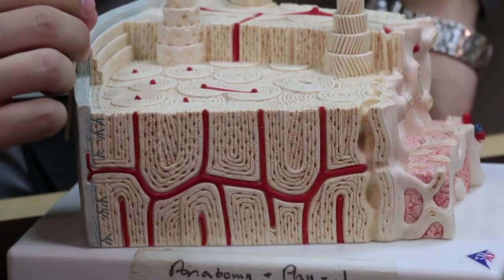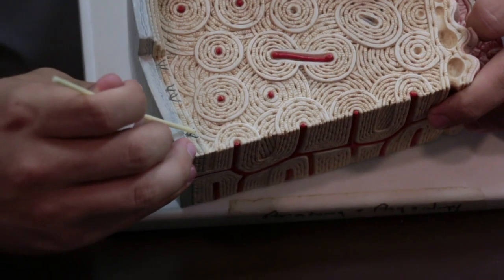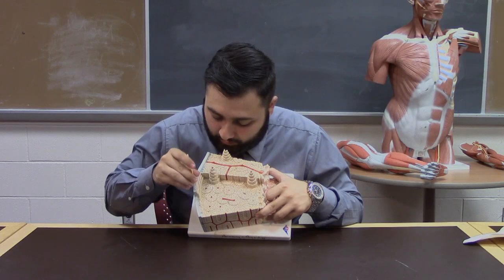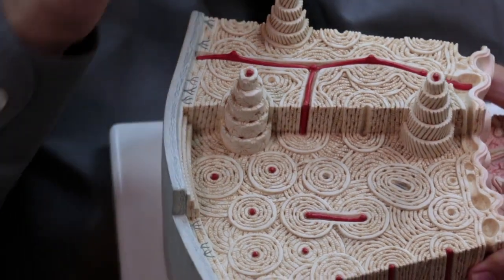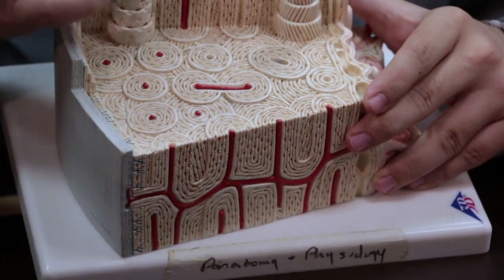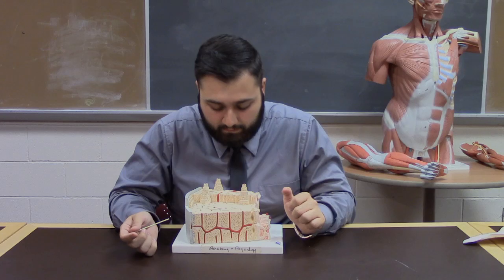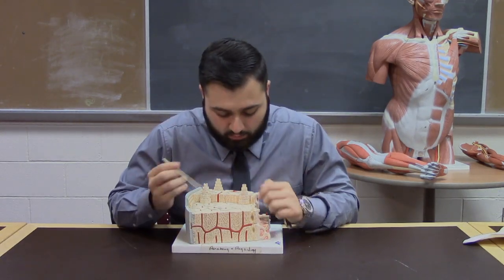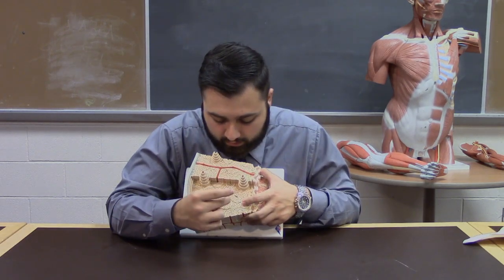BONE STRUCTURE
In this video we are looking into the make-up of the compact and spongy bone.